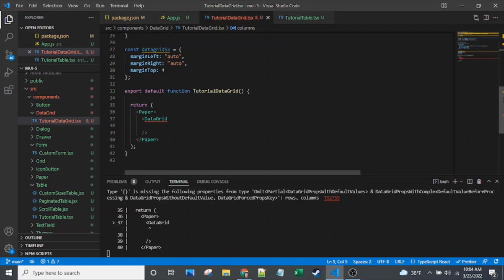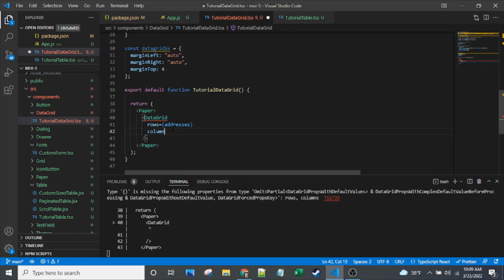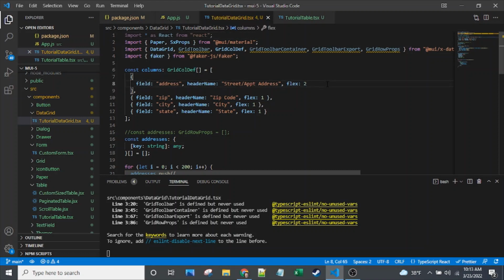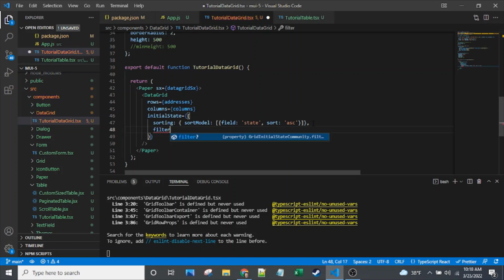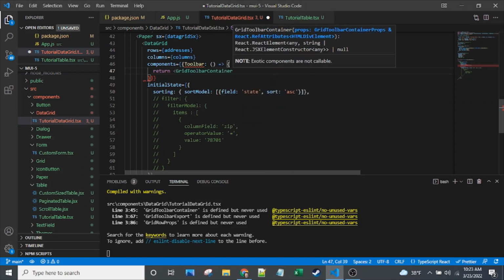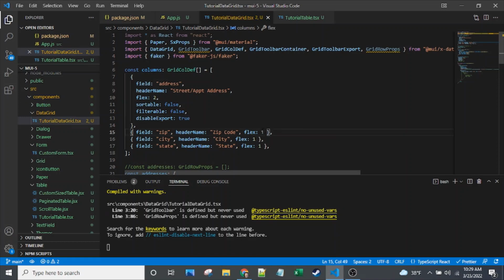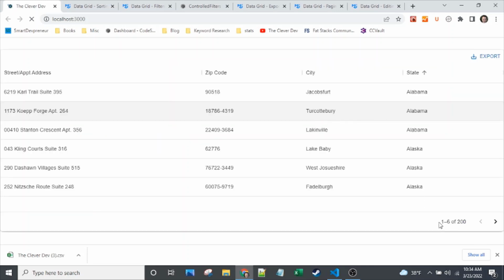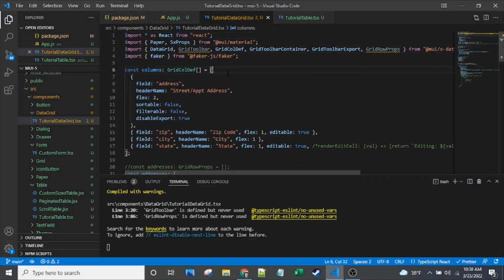React MUI v5 Data Grid Tutorial: Sort, Filter, Export, Pagination and Cell Editing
Do you want to build a full MUI app from beginning to end, learn every aspect of the sx prop, styled API, and the theme, and never again fear styling any MUI component?!?  Do you want an active Q&A with me?!?  Then check out my Udemy course (with coupon)! (Currently I have an active COUPON!!!):

The Material-UI v5 Data Grid component is a great data visualization tool for very large data sets. I'll explore several core features and how to customize them, as well as challenges I encountered.  This tutorial includes TypeScript.